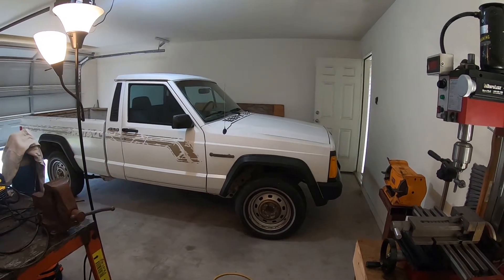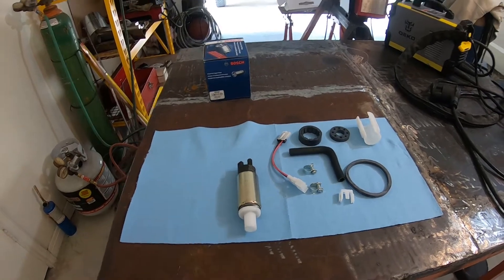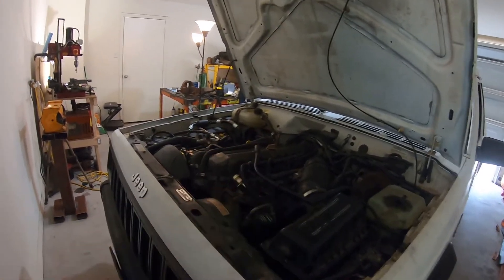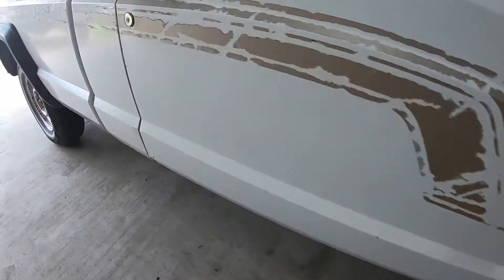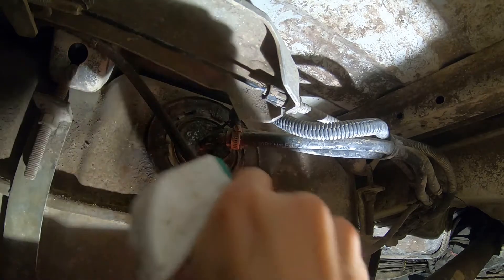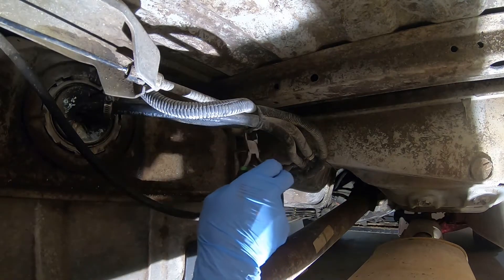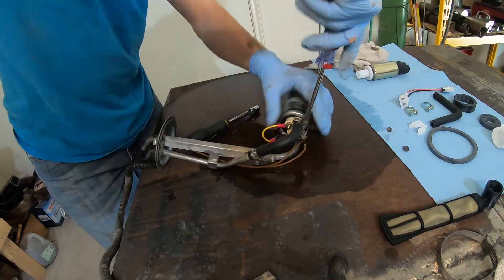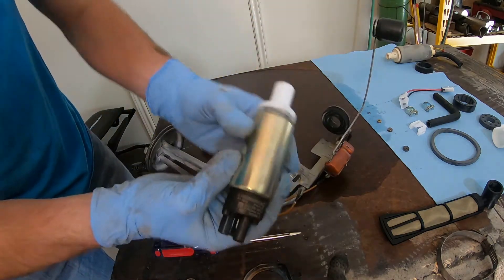Jeep Comanche Fuel Pump Upgrade 1987-1992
How to Jeep Comanche Cherokee fuel pump upgrade to Bosch 69302. This video shows how to replace the factory fuel pump from a Jeep Comanche or Jeep Cherokee with an upgraded Bosch 69302 unit.